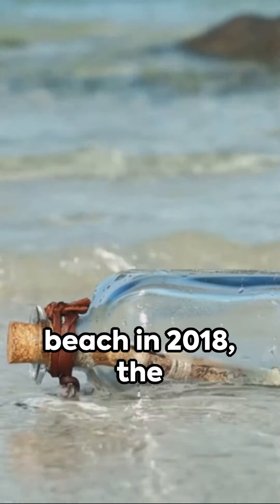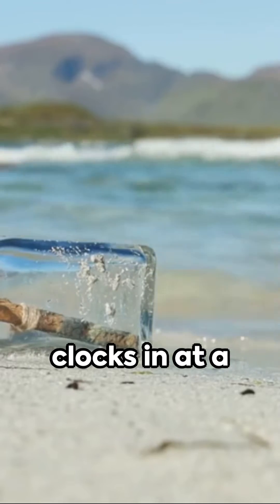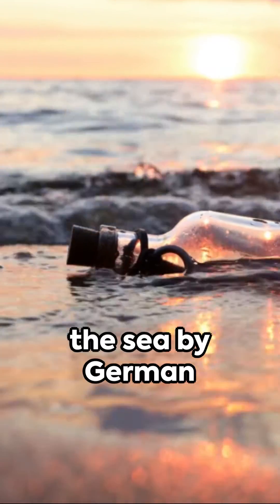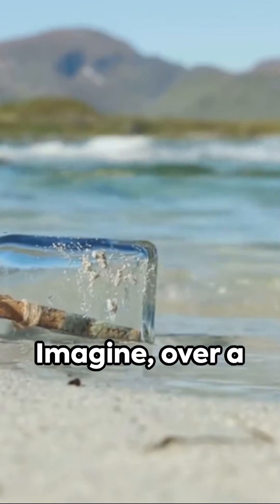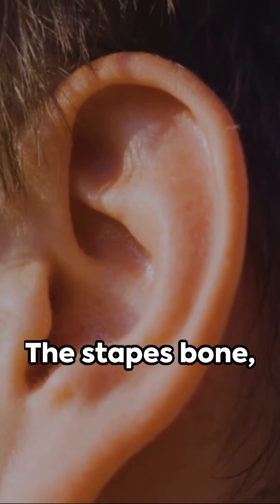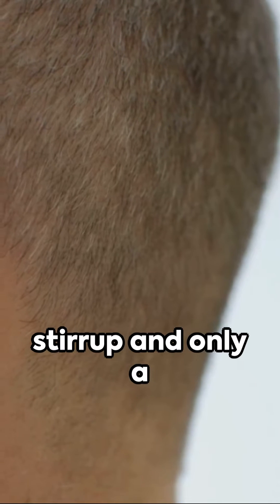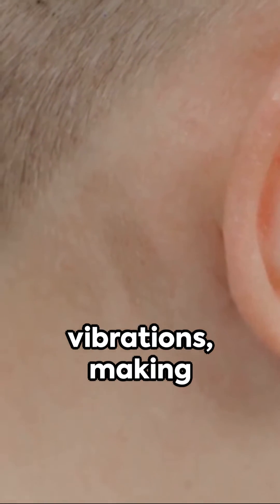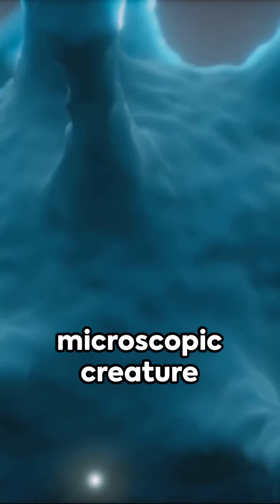Fascinating Facts: Messages, Bones, and Tardigrades